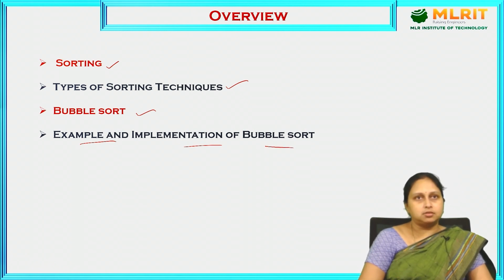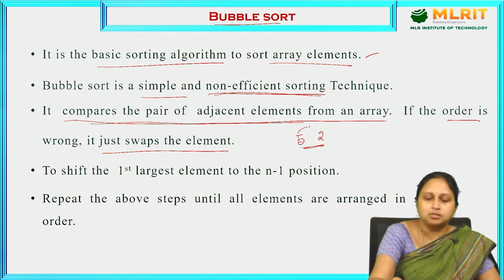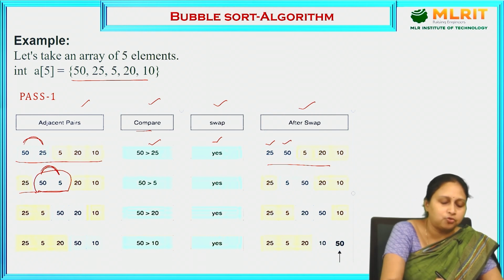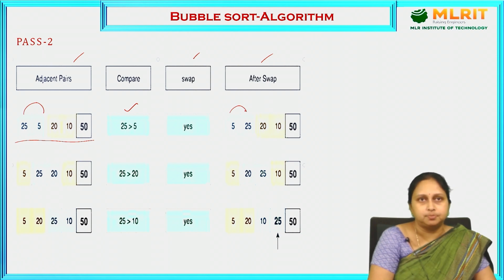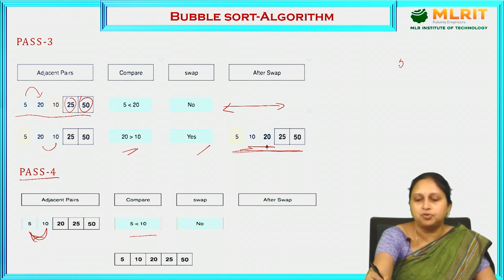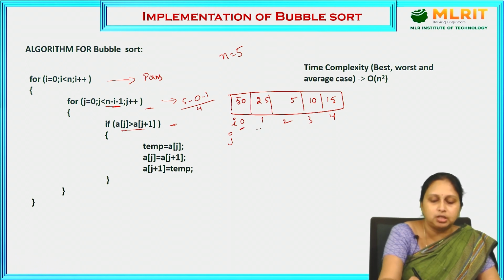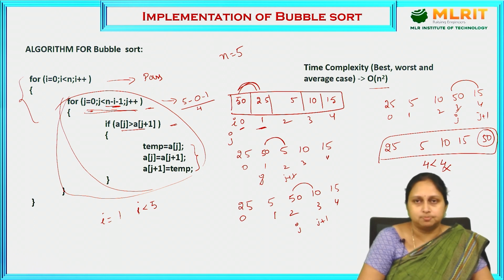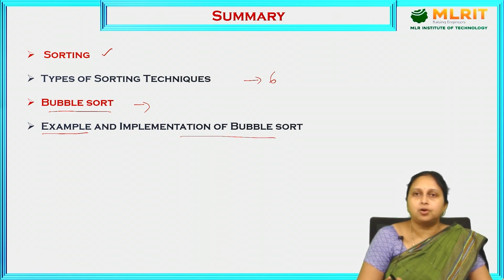LEC49| DATA STRUCTURES| Sorting Bubble Sort by Mrs. N. Thulasi Chitra